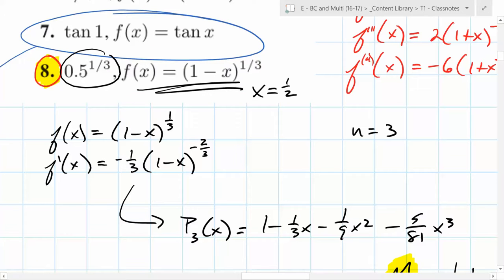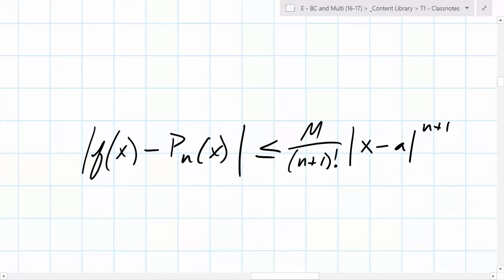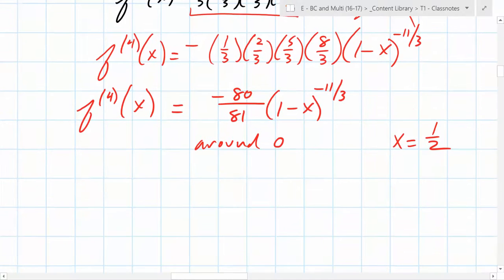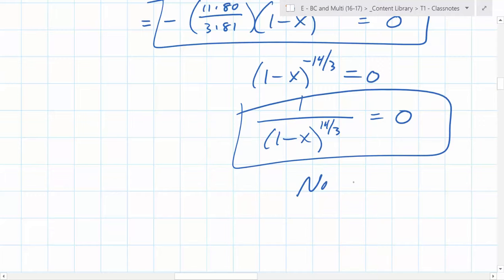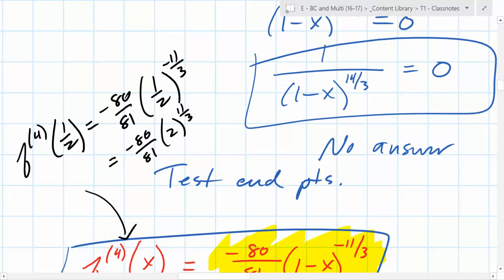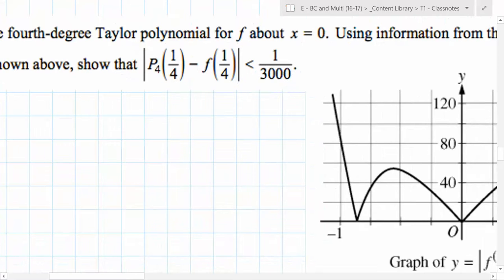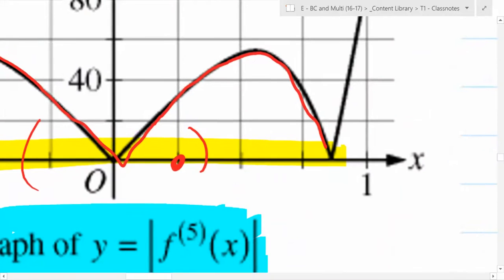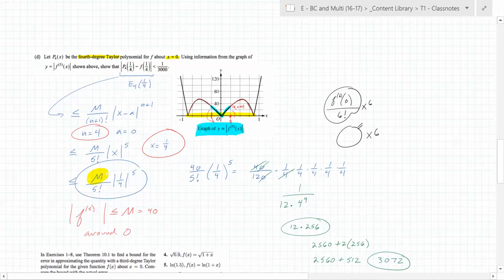E Period - BC & Multi - 10/11/16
More fun with Lagrange Error Bounds!